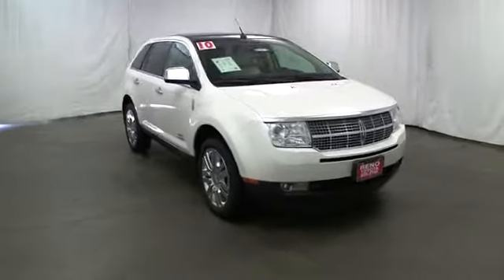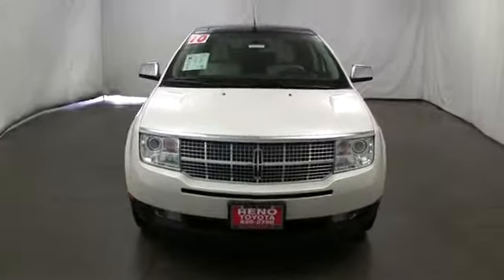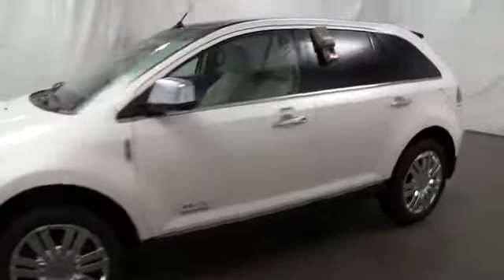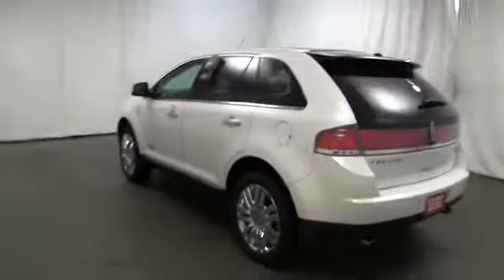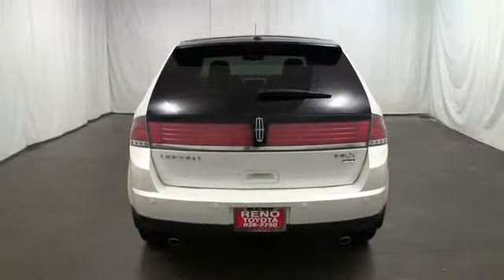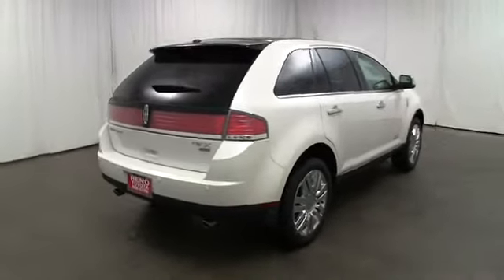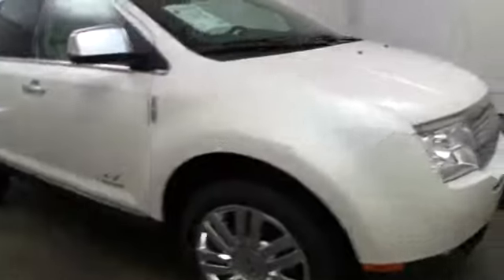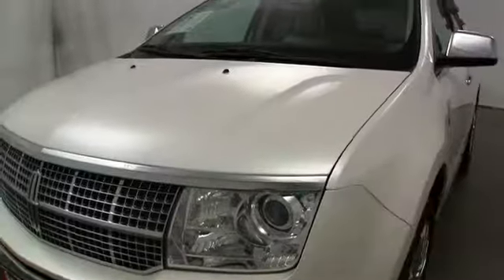2010 Lincoln MKX in Reno near Carson City, Lake Tahoe, Northern Nevada TJM36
2010 Lincoln MKX Base - Stock#: TJM36 - VIN#: 2LMDJ8JC5ABJ23816

Reno Toyota
2100 Kietzke Lane

PRICED BELOW MARKET! INTERNET SPECIAL! -CARFAX ONE OWNER- NEW FRONT BRAKES, NEW REAR BRAKES, AND TIRES ROTATED BALANCED! BLUETOOTH. -NHTSA 5 STAR CRASH RATING- This 2010 Lincoln MKX Base is value priced to sell quickly! It has a great looking White exterior that is very popular! Please call us to confirm availability and to schedule a hassle free test drive. We are located at: 2100 Kietzke Lane, Reno, NV, 89502.